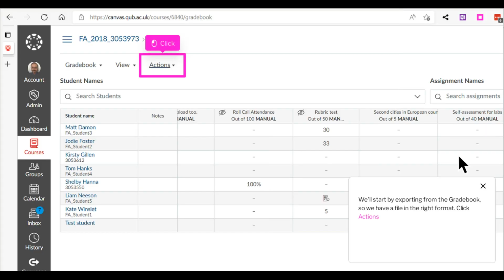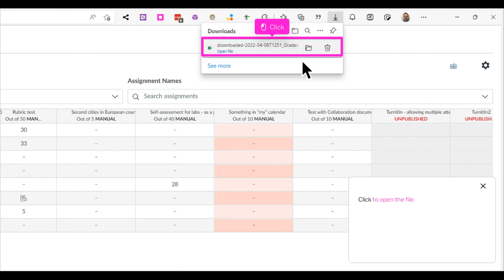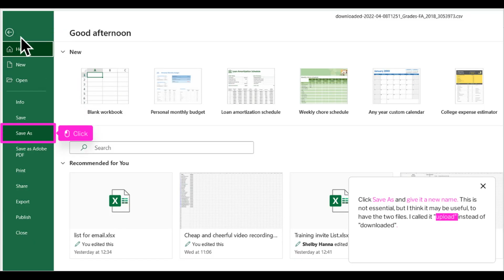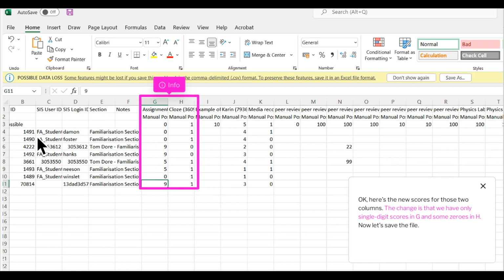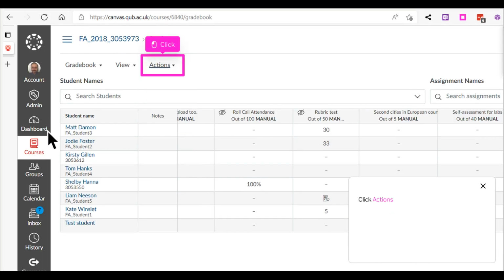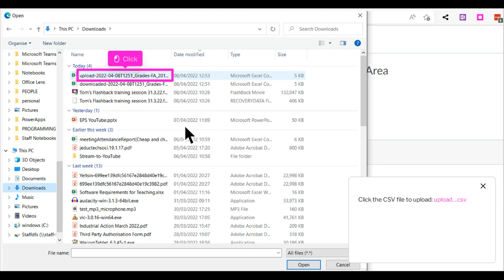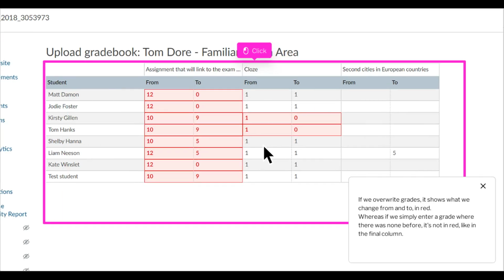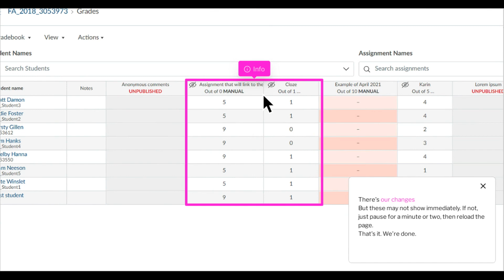Uploading grades from Excel sheet to Canvas LMS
It's easier to use Excel, sometimes.